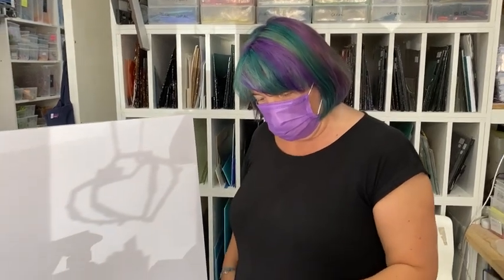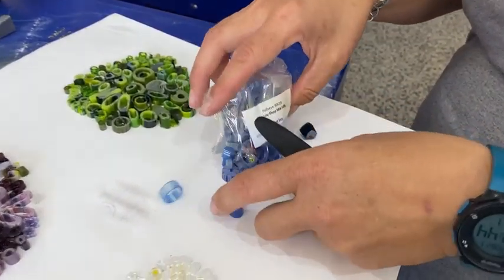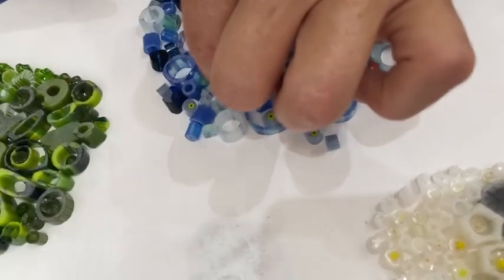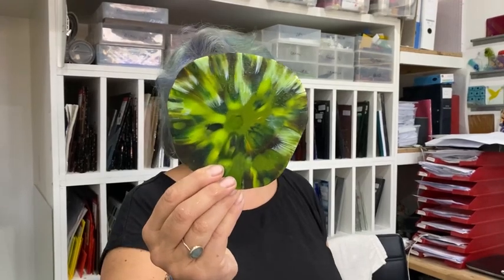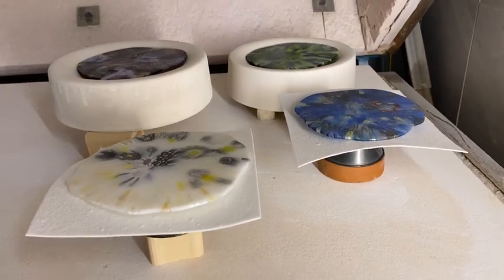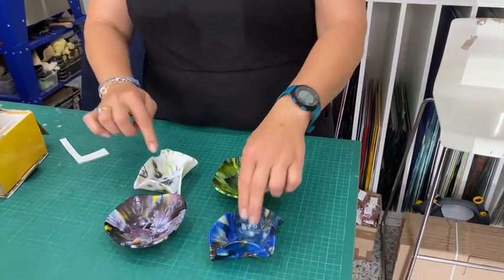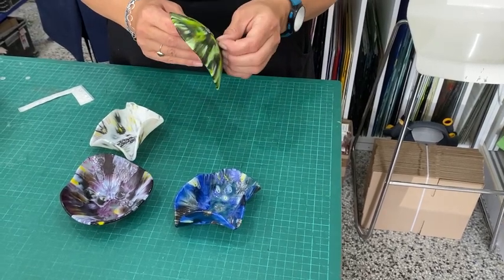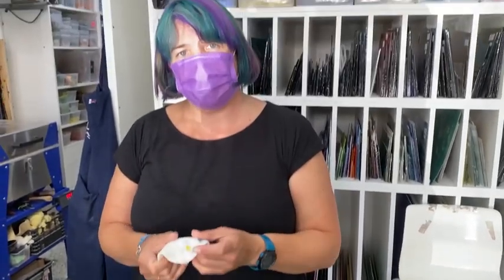Candy Mix Pressed Glass Trinket Dish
In this video Tabitha shows you how to make trinket dish using a pressed glass Candy Shop Mix.

00:20 Introduction to the project
01:00 Set up the project
02:15 Post firing
02:30 After Clean Up and Slumping Set Up
03:55 Final reveal
05:40  Firing Schedules & materials

Candy Mix 90COE
Candy Shop Mix – 90COE – Tabitha's Glass Emporium (tabithasglassemporium.com)

Candy Mix 96COE
Candy Shop Mix – 96COE – Tabitha's Glass Emporium (tabithasglassemporium.com)